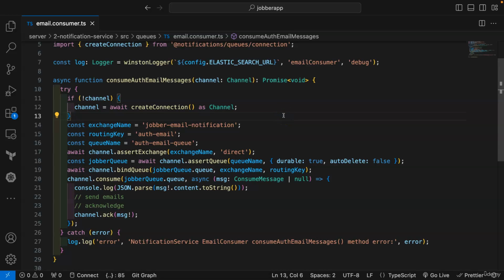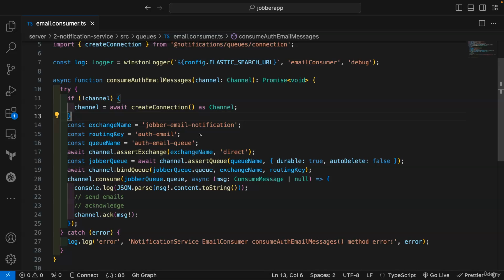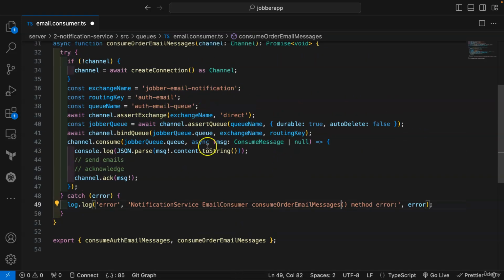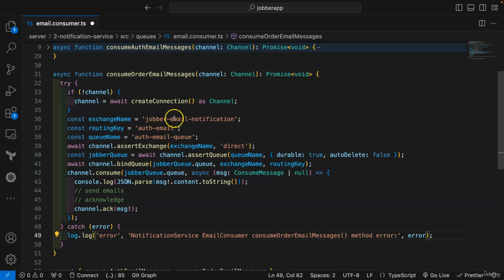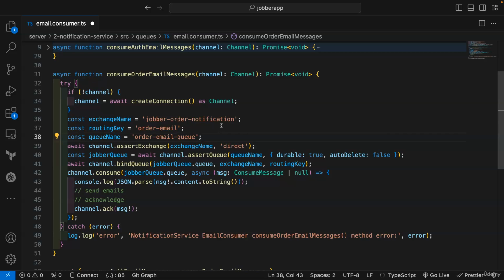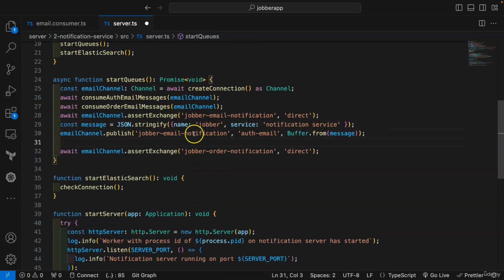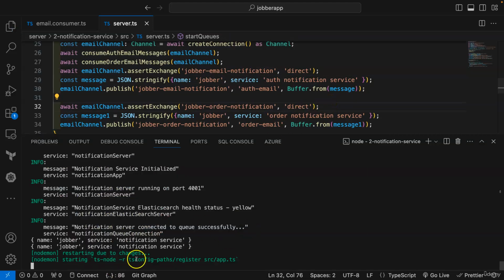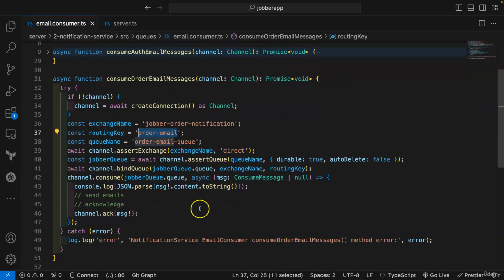61 Order email consumer method